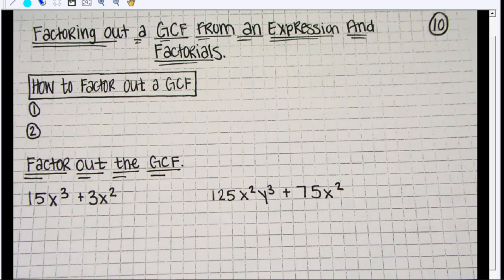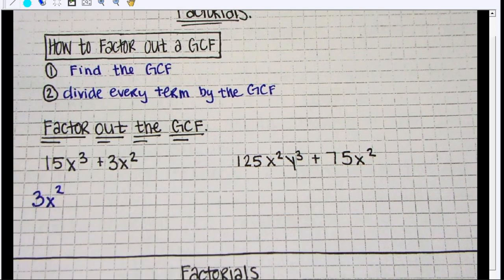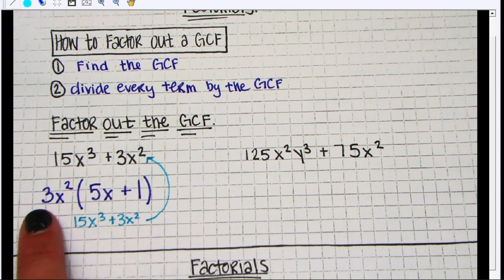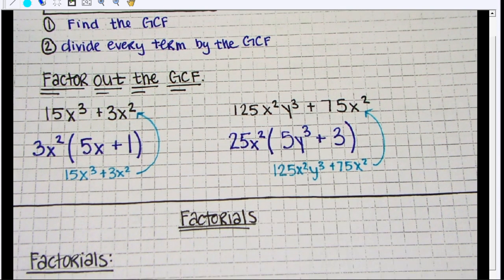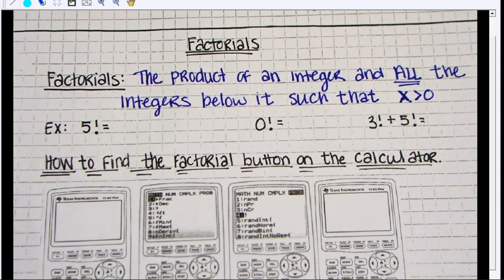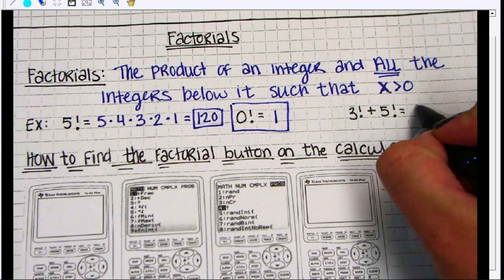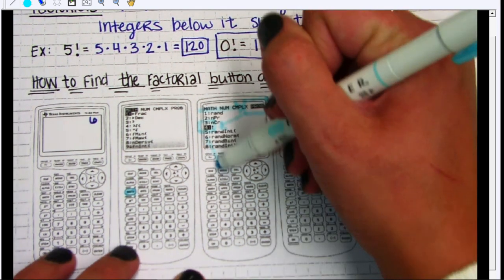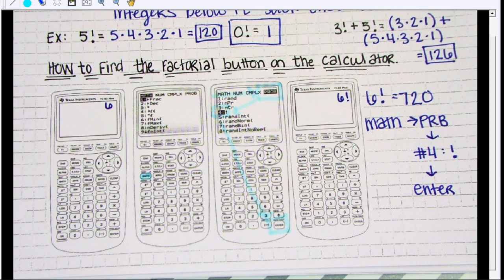9/22 AMC 2nd & 4th